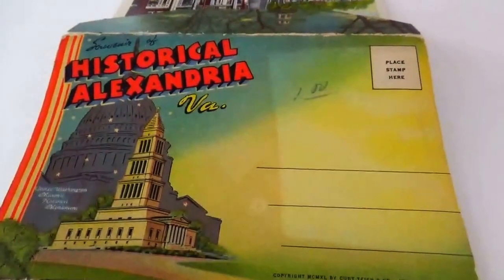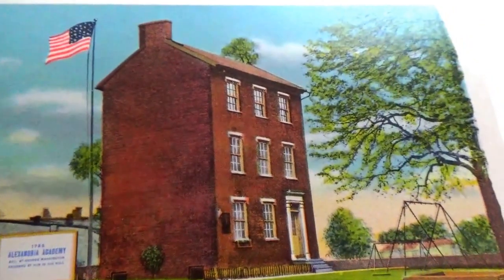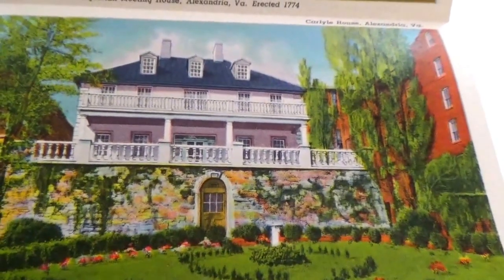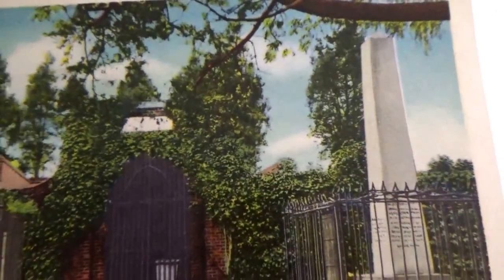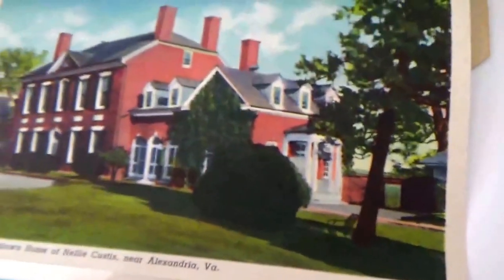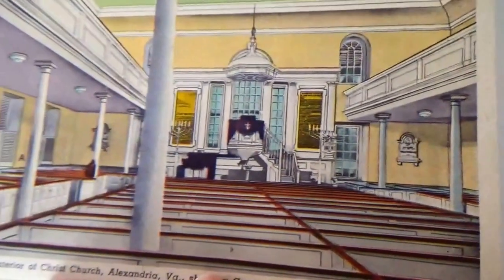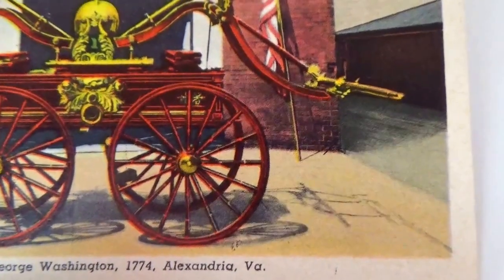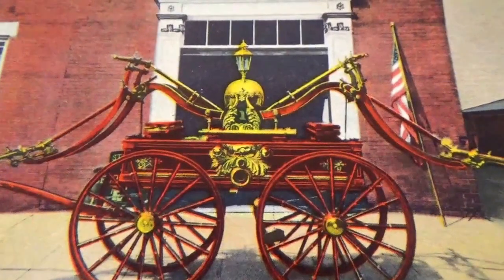Historical Alexandria Va. Souvenir Folder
View this historical Alexandria Va. souvenir picture folder.